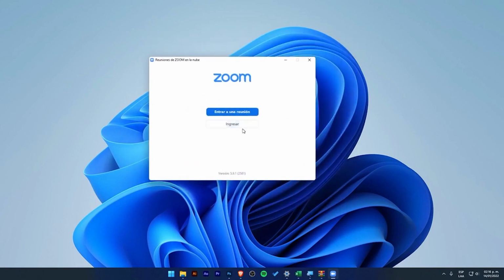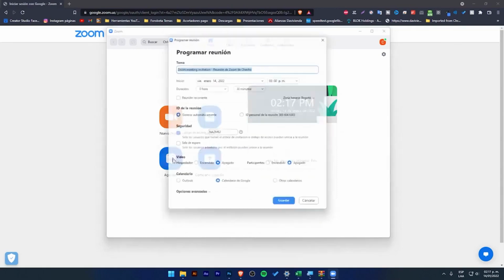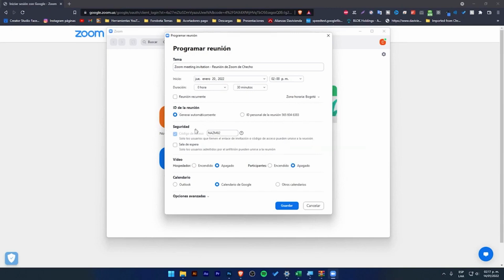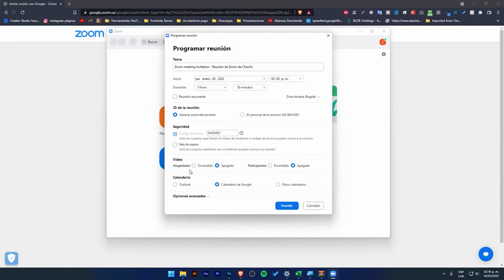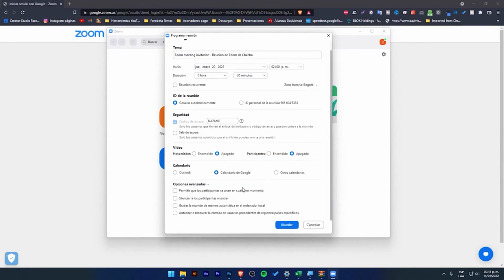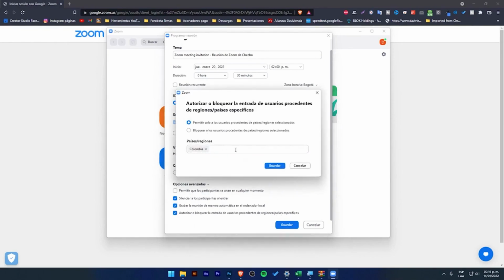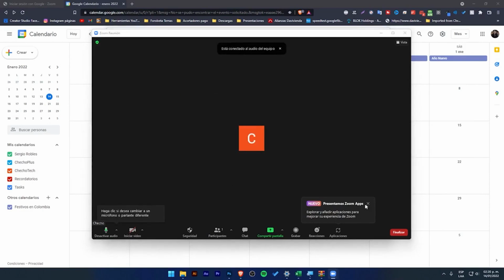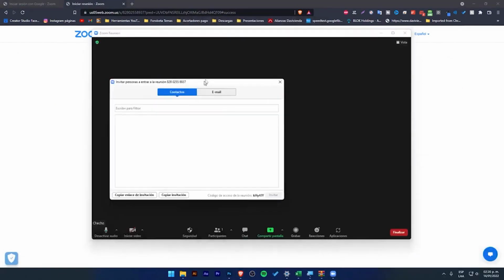How To Schedule a Zoom Meeting 2026